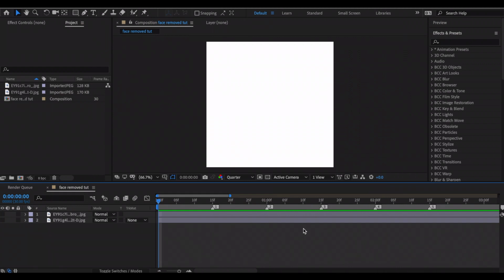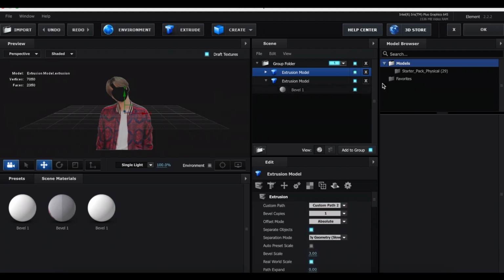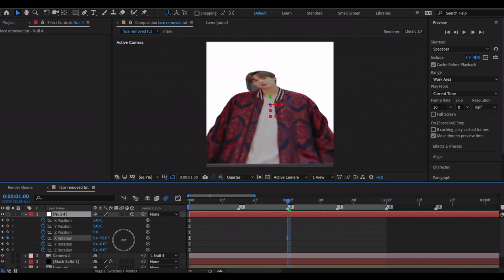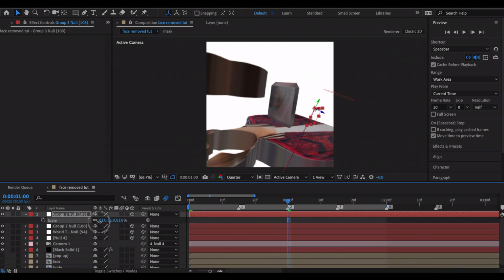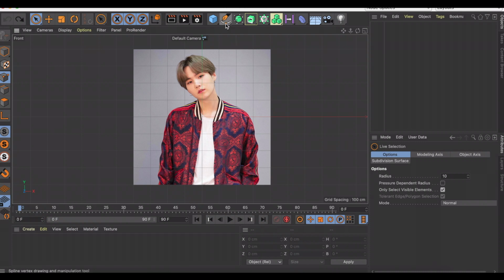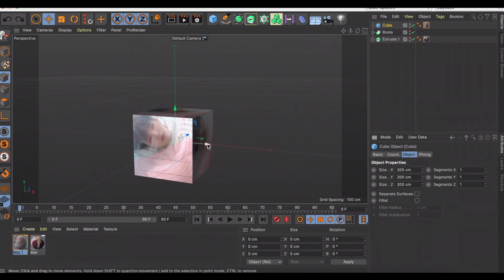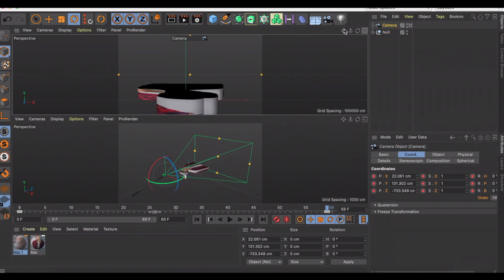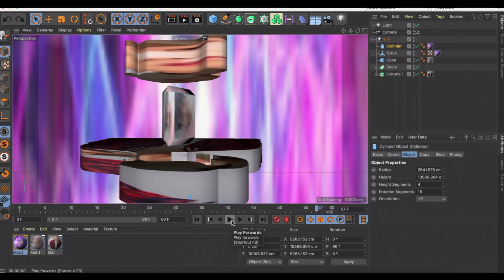unique 3d transition | element 3d & cinema 4d (separately)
hello! here’s this transition of a face being masked out and a cube popping up! theres a tutorial for both element 3d AND cinema 4d!

♡ TIME STAMPS ♡
00:00 previews
00:30 element 3d
11:21 cinema 4d

audio: surf - take care